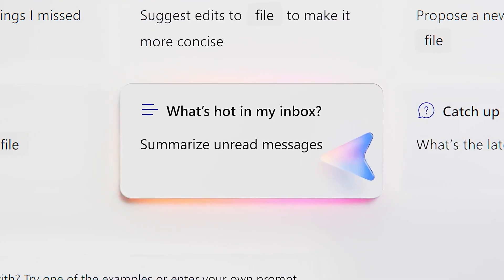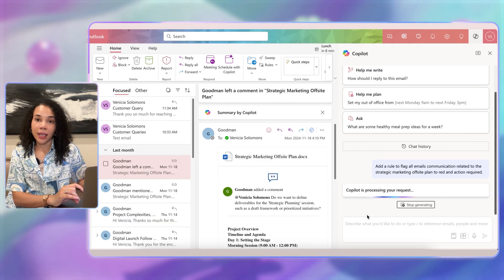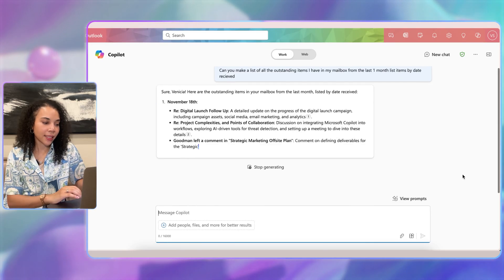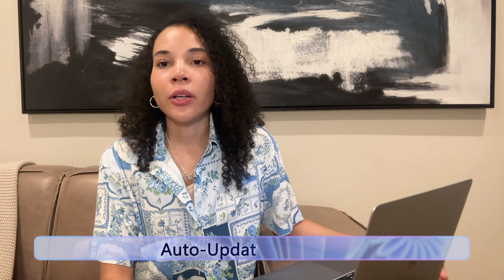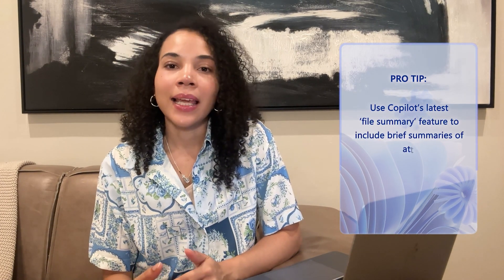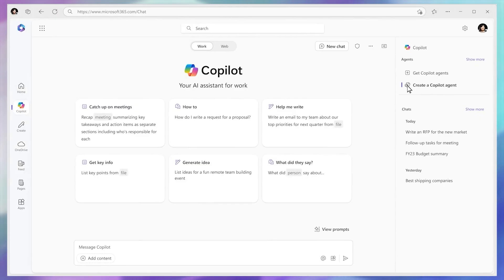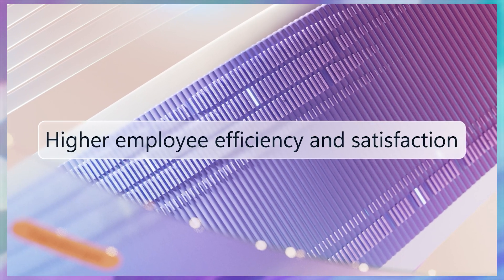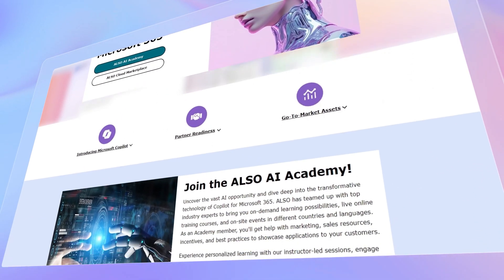Video 11 - Automating Routine Processes with Copilot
Discover the exciting AI opportunities and Copilot’s transformative technology for Microsoft 365 and join us for webinars on Microsoft 365 Copilot

Next videos:
Integrating Copilot with Other Microsoft Tools
Leveraging Copilot for Customer Engagement